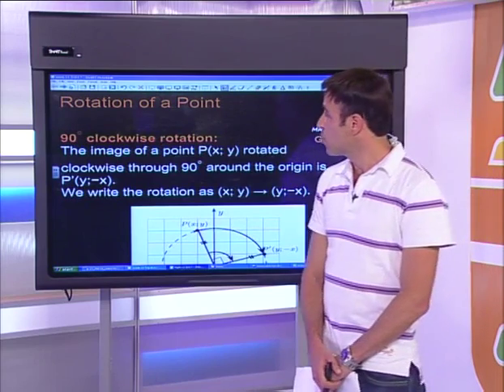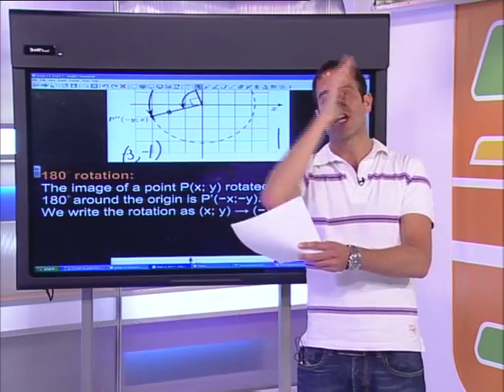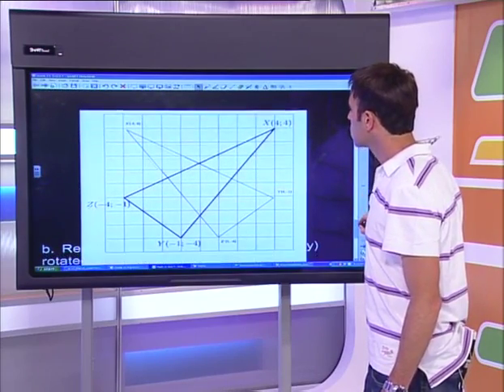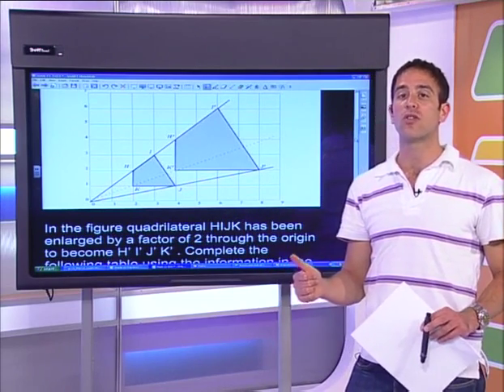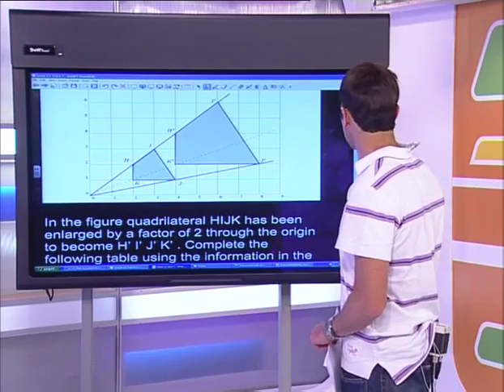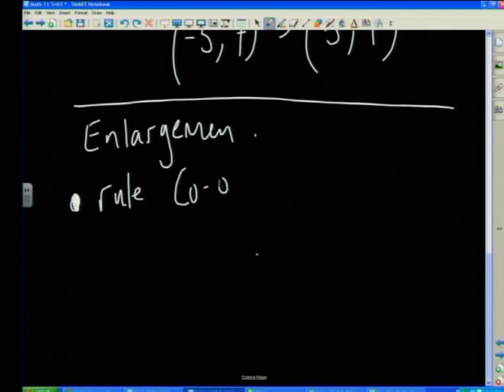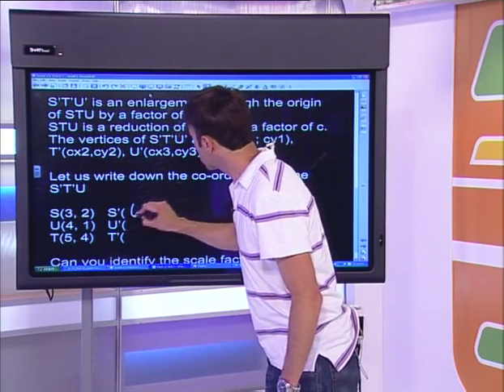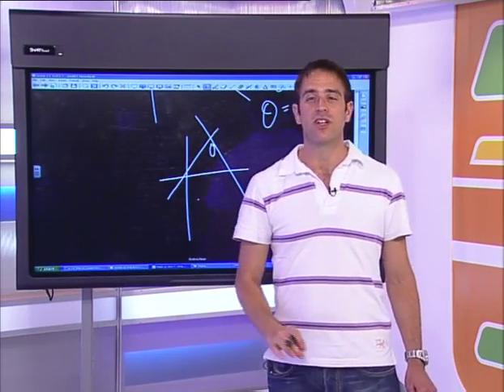Show 6: Transformations - Whole Show (English)